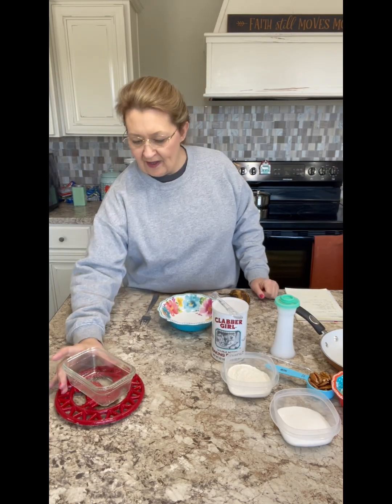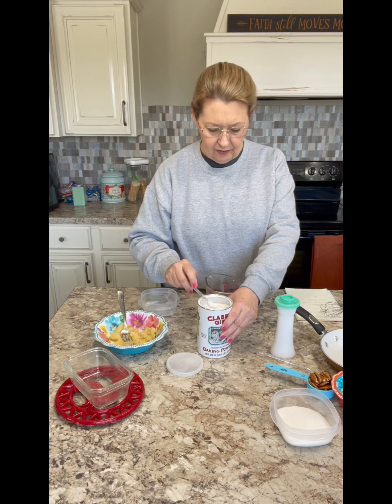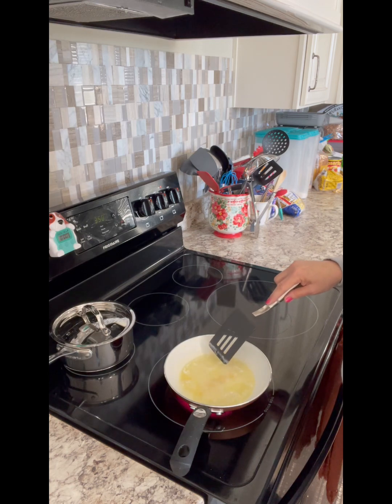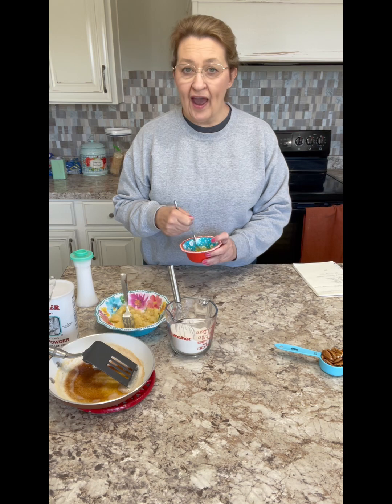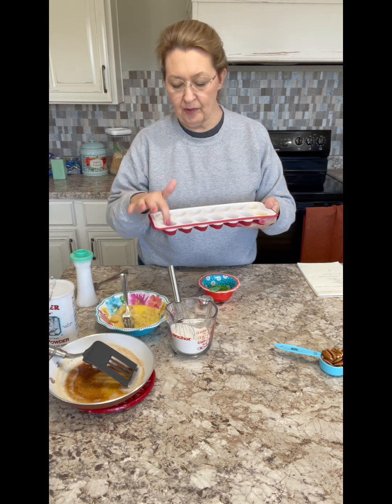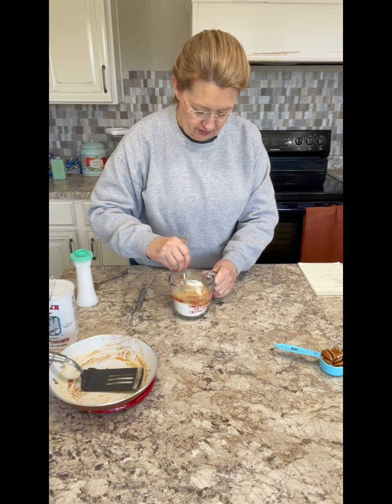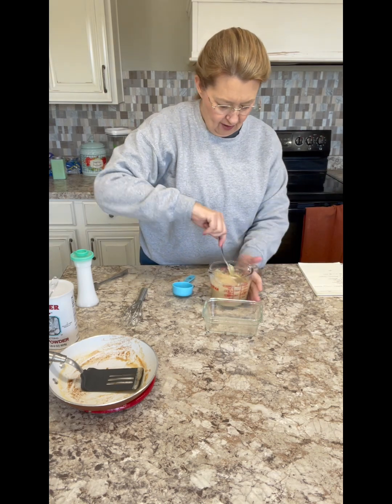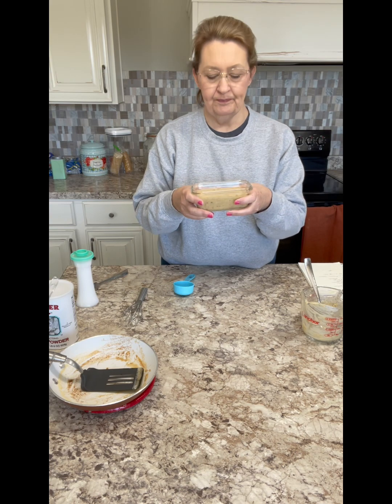Browned Butter Banana Bread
Making Banana Nut Bread with browned butter- YUM!